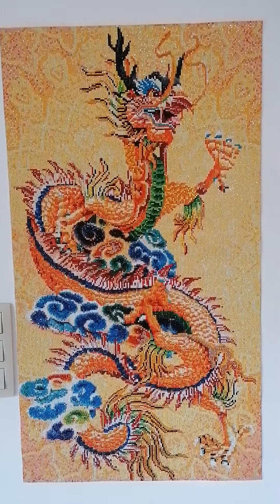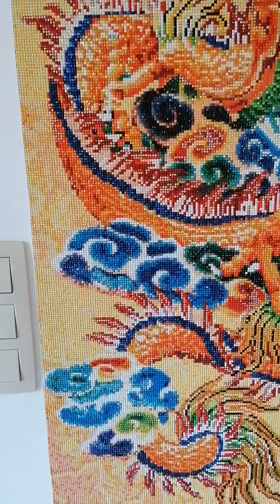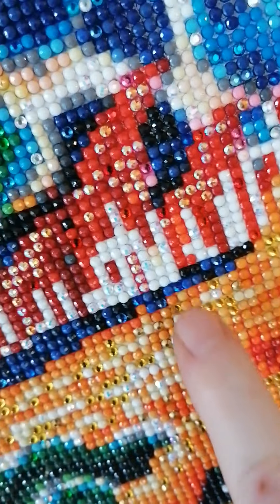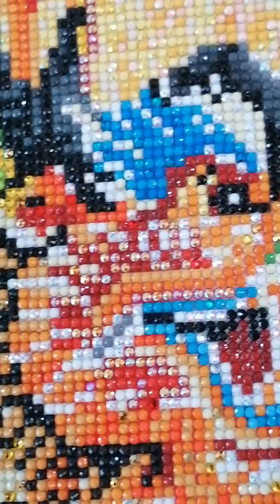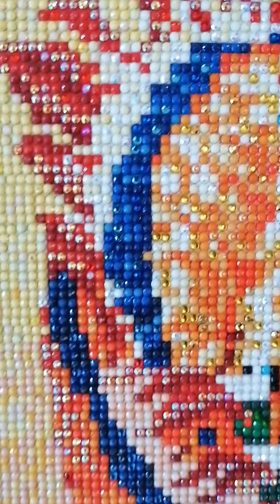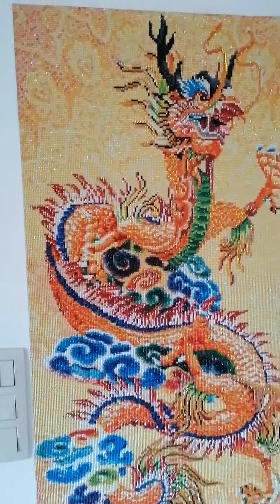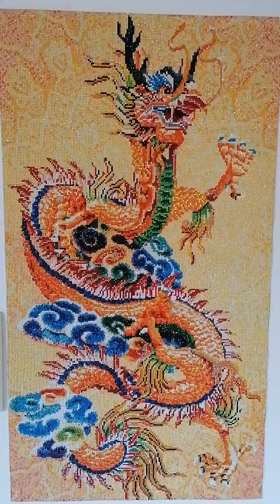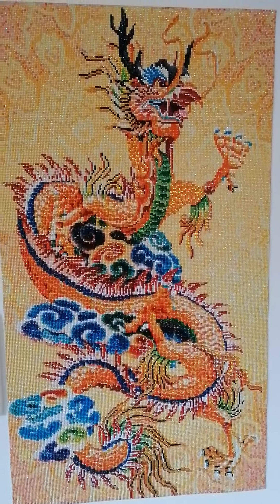Finish... Chinese Dragon with a little bit of enhancement (more Ab's and christal drills )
So this is just a little review.
I might sound a bit off but, no worries, all is well. Just a bit tired because now I'm juggling a 25h/ week job with four kids and my household... Yeah well, and my diamond painting of course.
The dragon is up on the wall, and he (or she) is a bringer of good fortune.
I'm so happy with the result. No matter what angle, there is always some shimmer and shine :-)
To find this painting on-line please check out my unboxing video. I bought it from a company in the Netherlands but if you look for "diamond painting Chinese dragon" on Aliexpress you will find it, for sure.
Thank you so much for going on this adventure with me,
Many Blessings,
Lenka